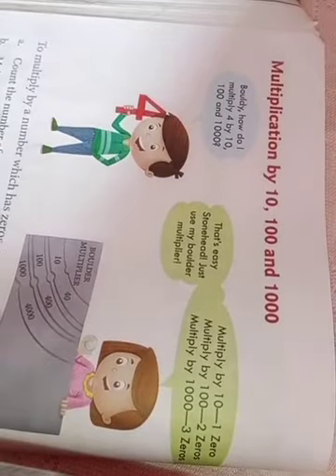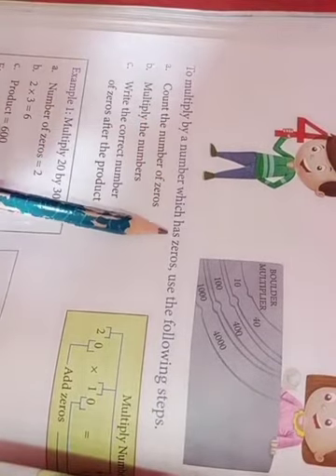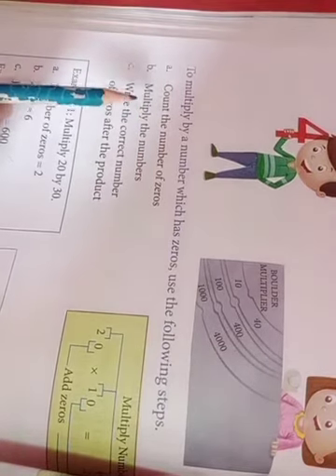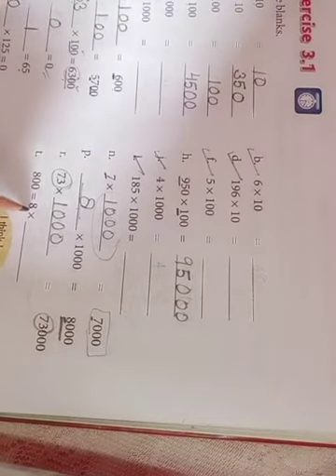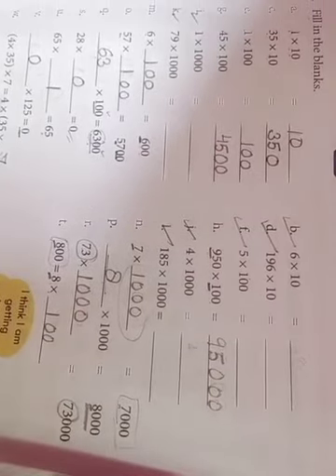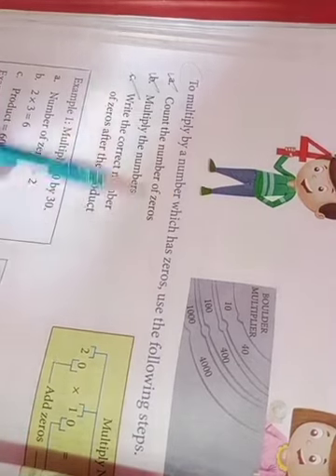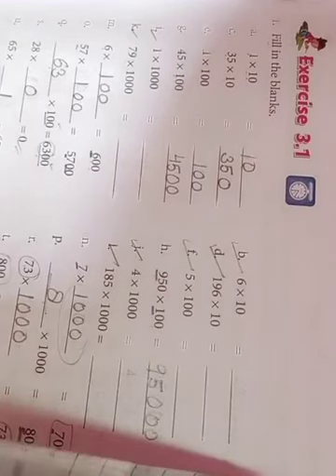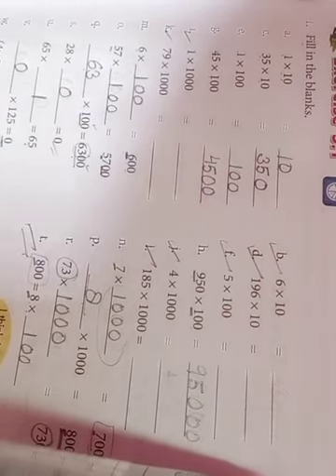Class IV Maths